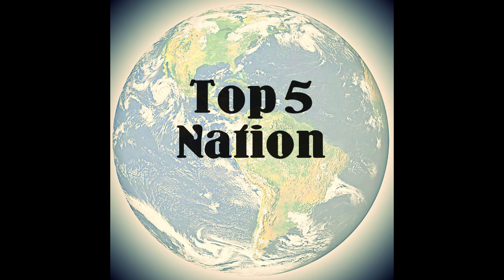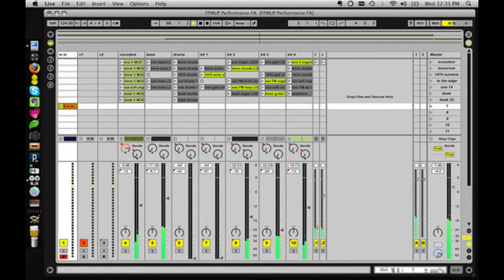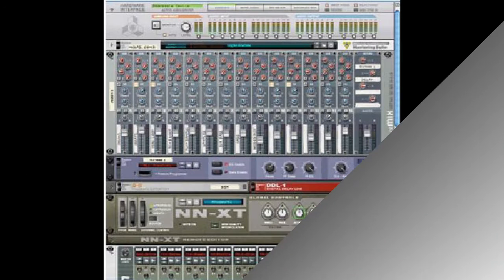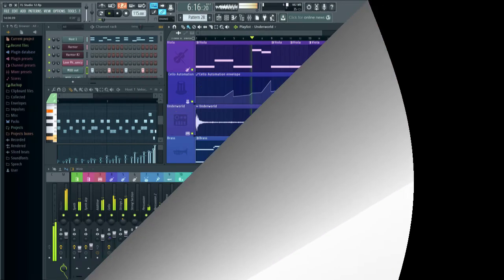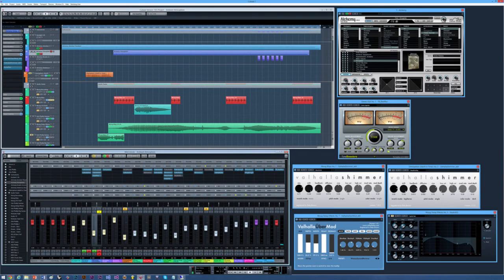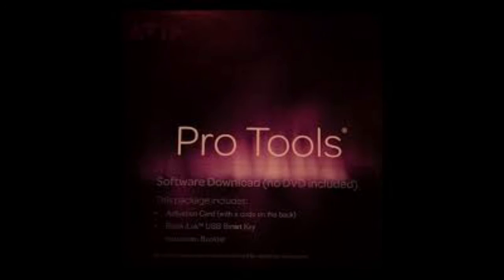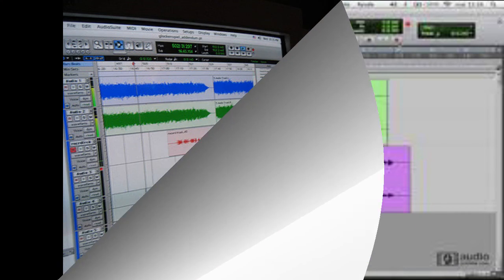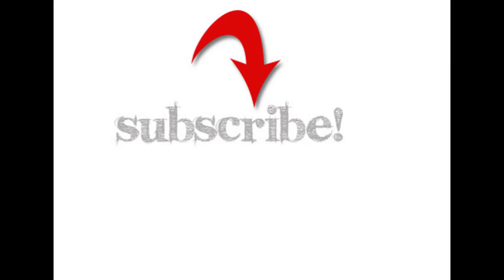Top 5 Digital Audio Workstations (DAWS)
Best DAW software for beginners and experts!